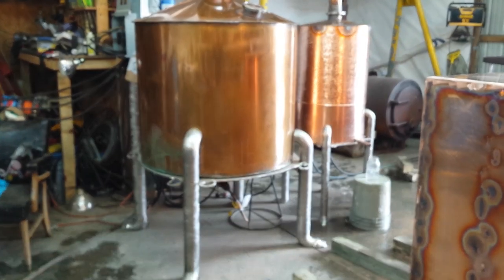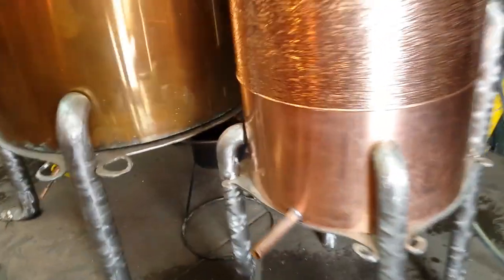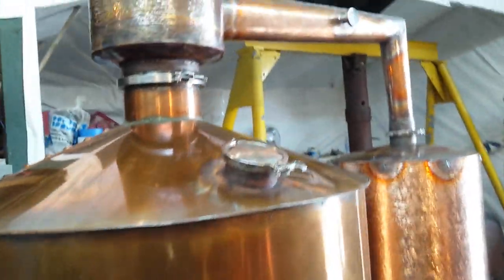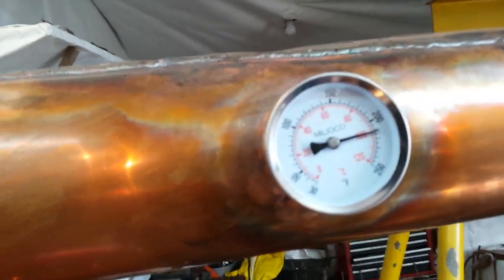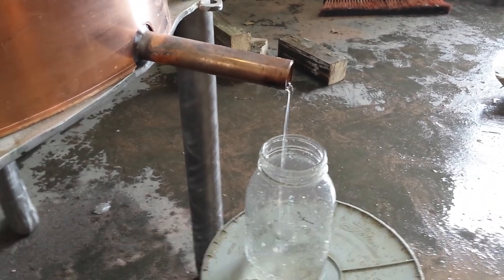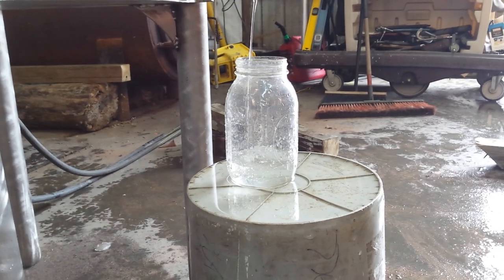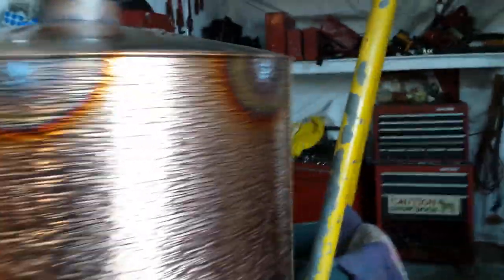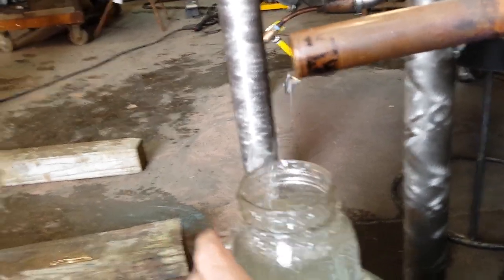Copper Stills with huge condenser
Phat moonshine still condenser